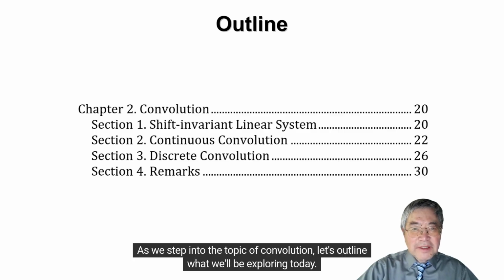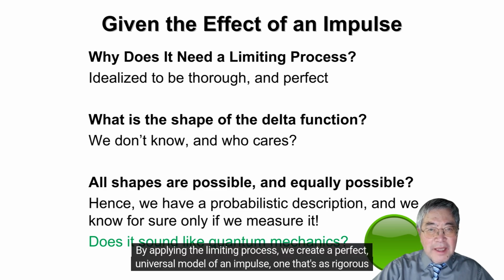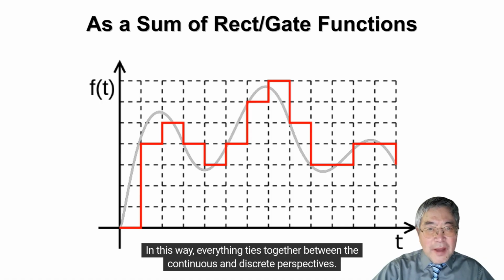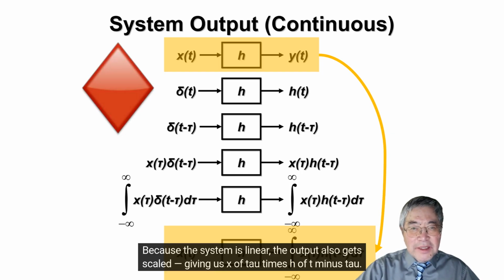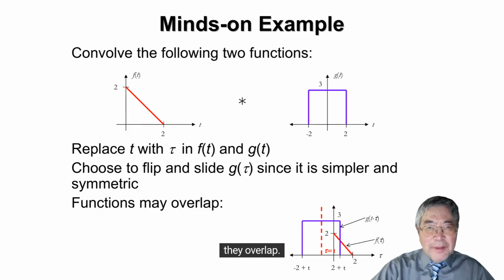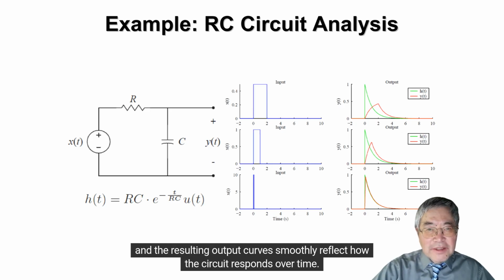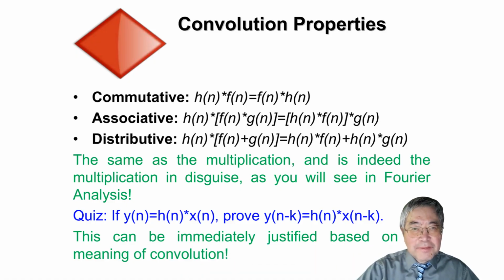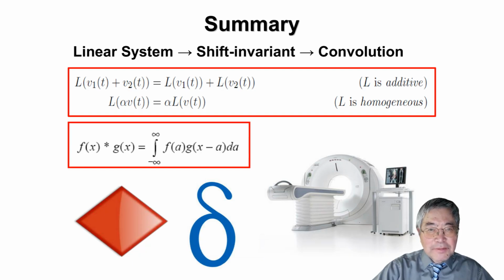04 MI Convolution | Medical Imaging by Dr. Ge Wang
Convolution | Online Video Series by Dr. Ge Wang